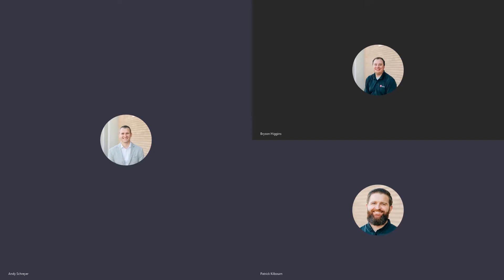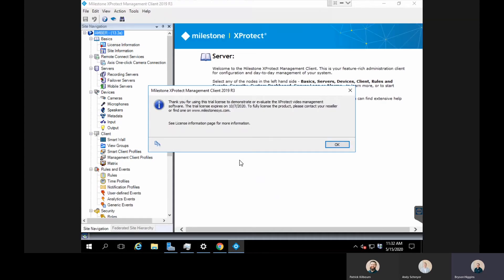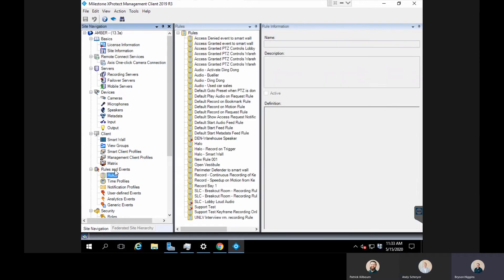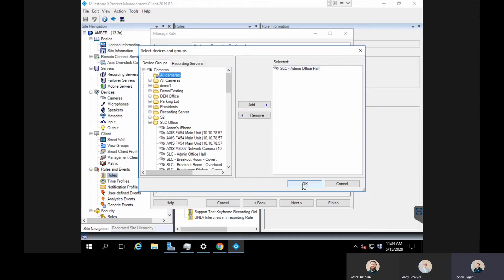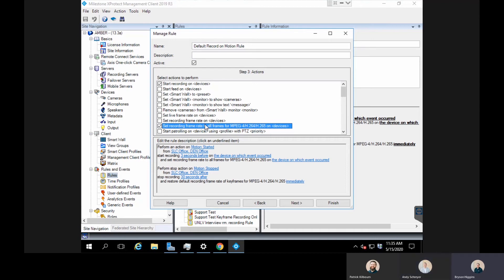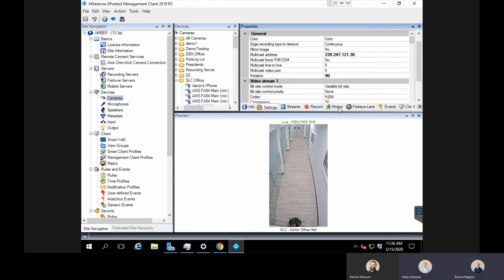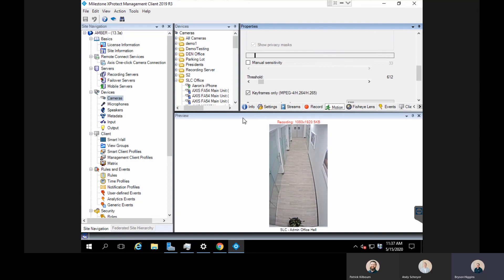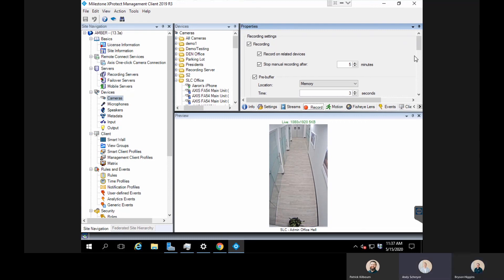Stone Webisode - Continuous Recording With Keyframes Only in Milestone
Continuous Recording With Keyframes Only in Milestone